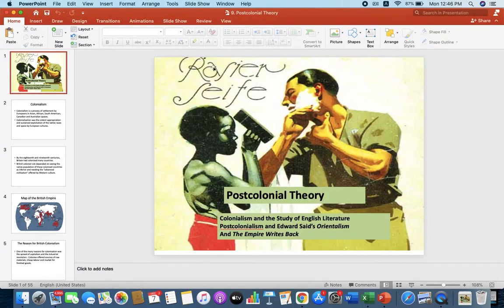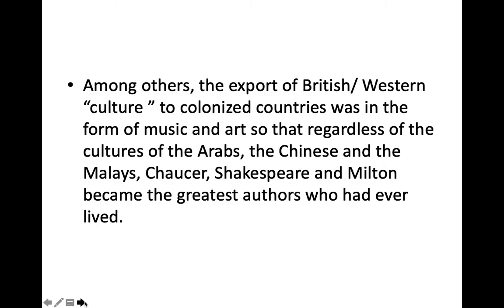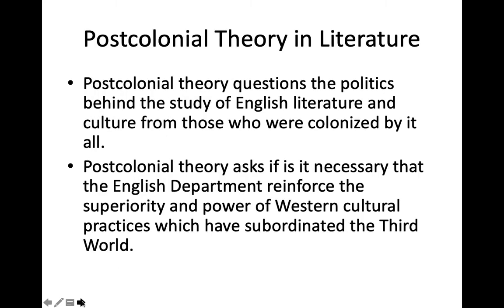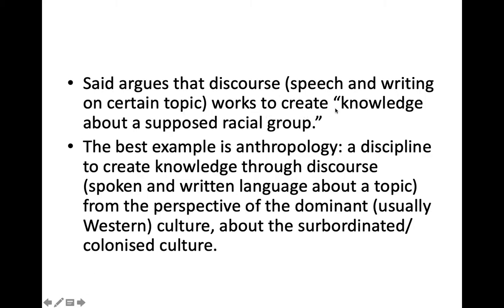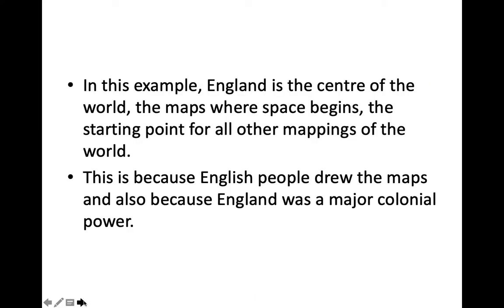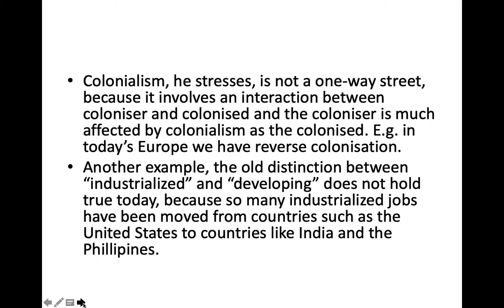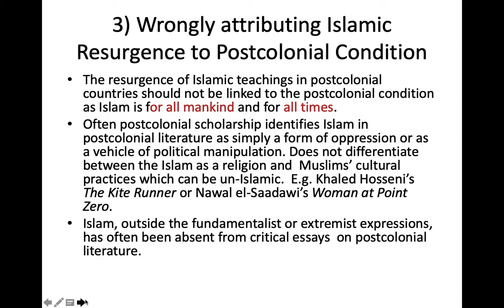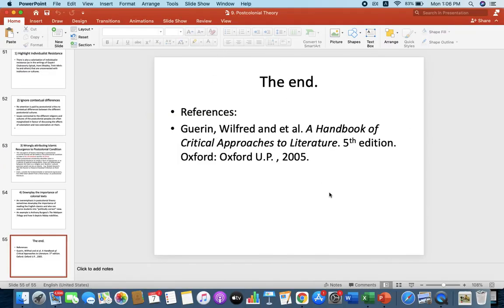Slides on Postcolonialism for ENGL 4620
Postcolonialism Slides